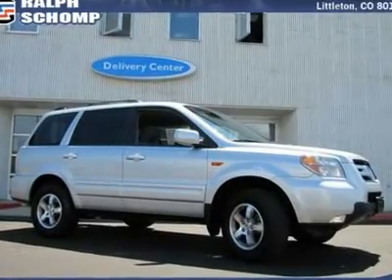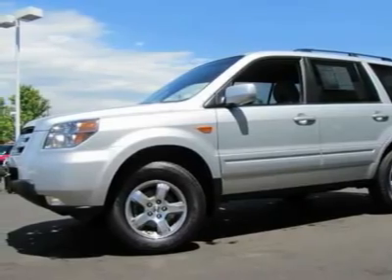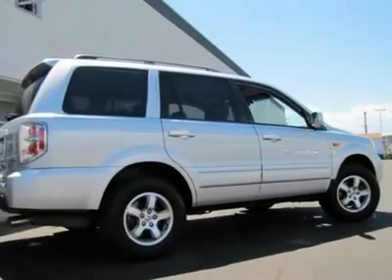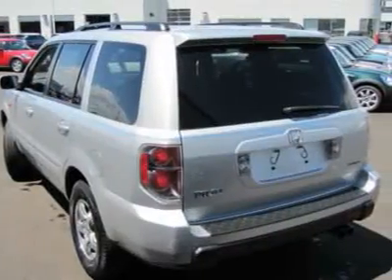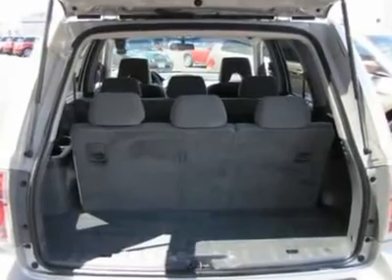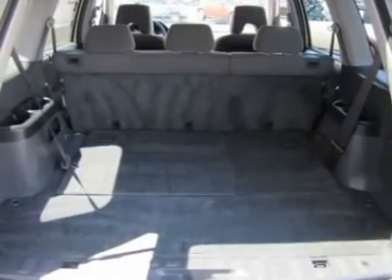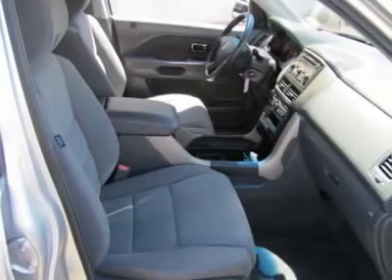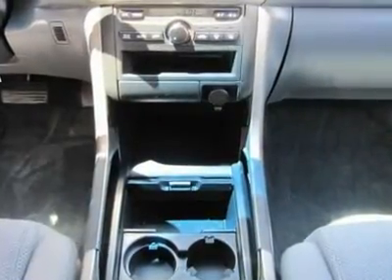2006 HONDA PILOT Littleton, CO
2006 HONDA PILOT Littleton, CO
Stock

Want to stretch your purchasing power? Well take a look at this stunning 2006 Honda Pilot. Climb into this talented Pilot for a smooth ride that is sure to impress. A wealth of standard amenities means that you no longer have to sacrifice. This SUV really does do it all, with convenient options like Steering wheel mounted audio controls , Power steering, and Power driver seat. Here at Ralph Schomp Automotive we do things a bit differently. Wouldn?t it be nice to have a salesperson be more concerned about your needs instead of theirs? Come experience our salaried sales staff and be heard. We offer a 48 hour peace of mind return policy. All vehicles undergo an excellent reconditioning program that gets it right the first time. Most importantly, we shop our competition every day and offer our best price up front posted on the vehicle. We don?t haggle or add any surprise fees to the price like dealer handling or dealer prep. Here at Ralph Schomp, what you see is what you get!! It?s that easy. Ralph Schomp Automotive. One Price, One Promise, One Customer at a time.